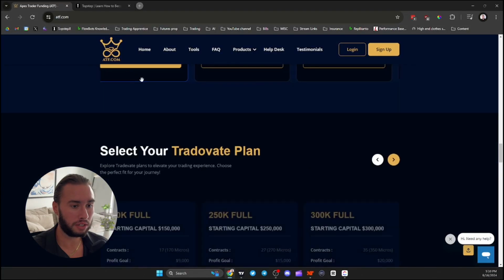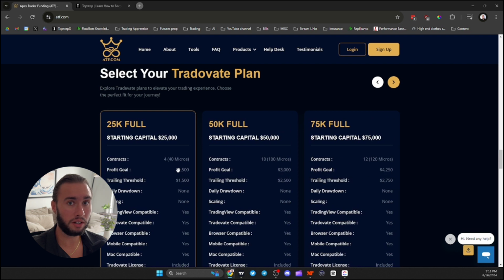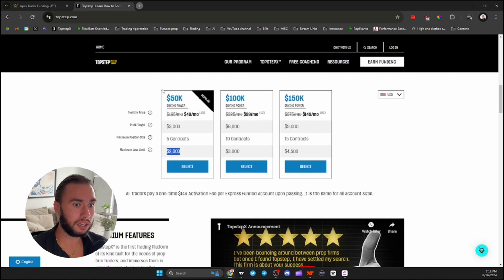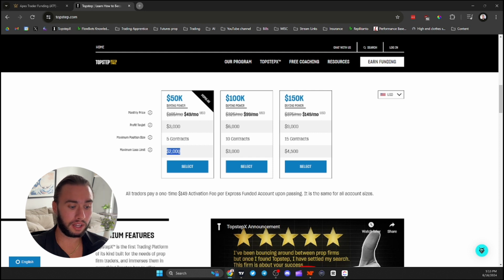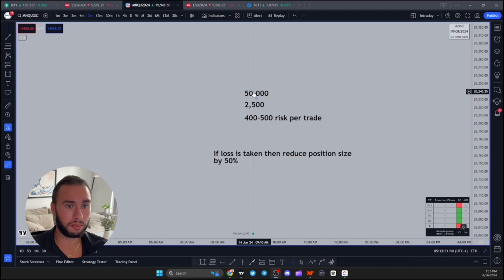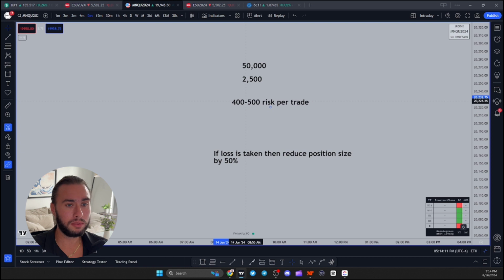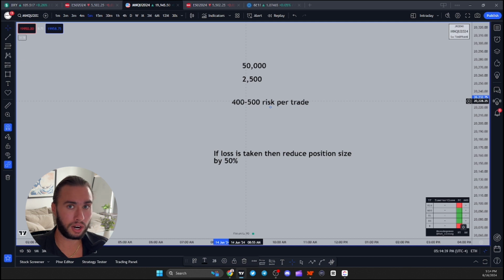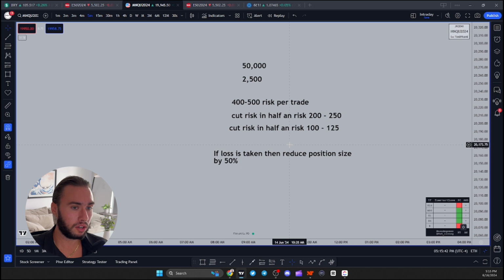Journey To 1 Million In Funding - Risk Management